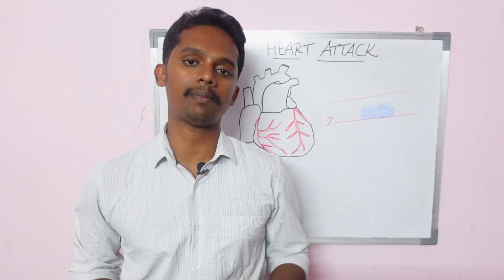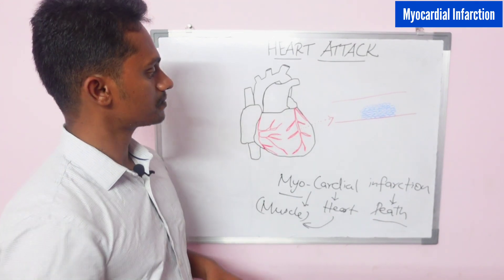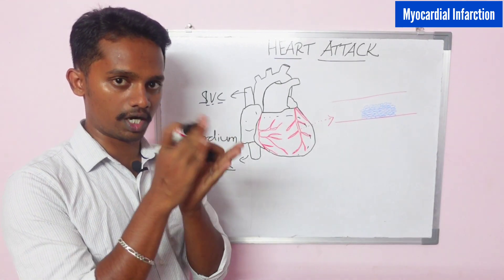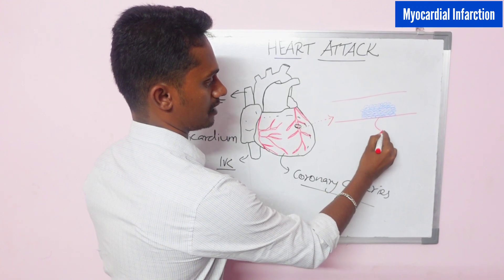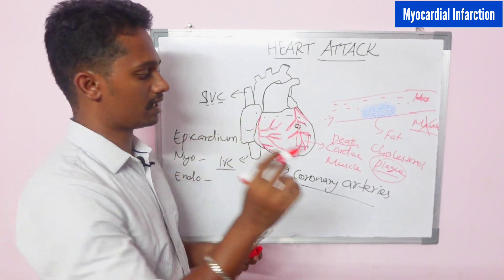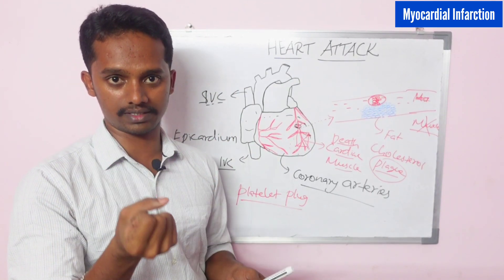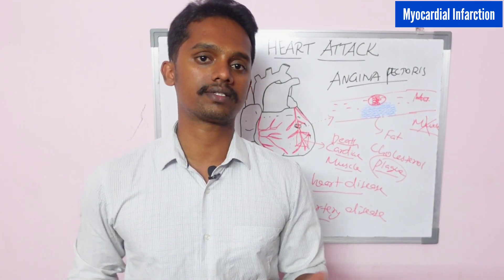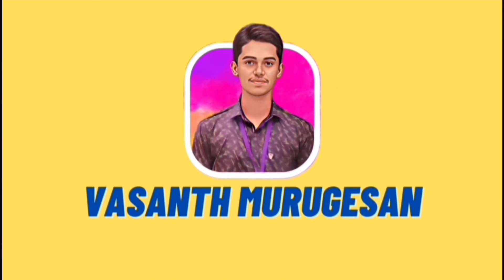Myocardial Infarction or Heart Attack | தமிழில்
KEY MOMENTS
Intro - 0:00
Myocardial Infarction - 0:03
Heart anatomy - 1:45
Coronary artery blockade - 4:59
Angina - 9:01
Ischemic heart disease - 10:02
Contact details - 11:35

1. Pharmacology
2. Human Anatomy and Physiology